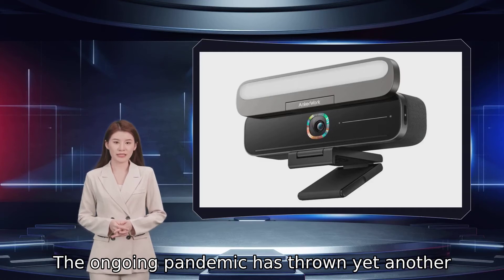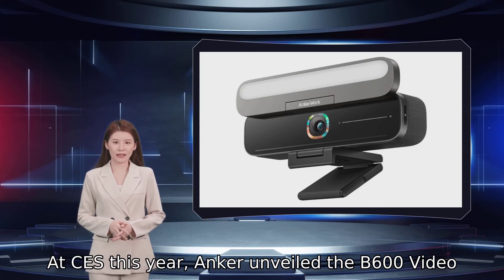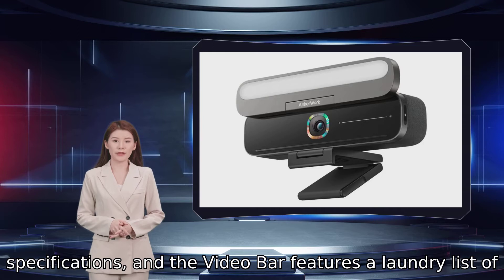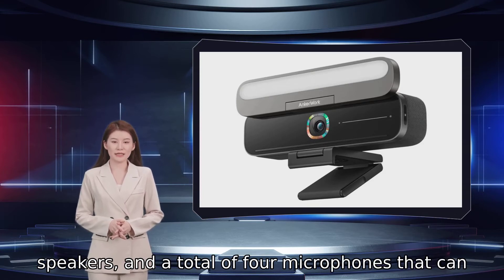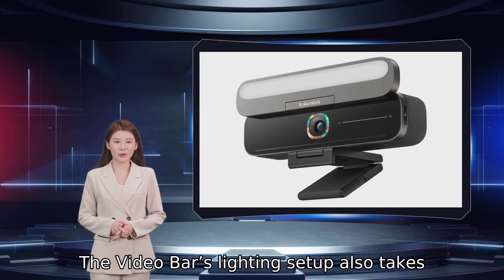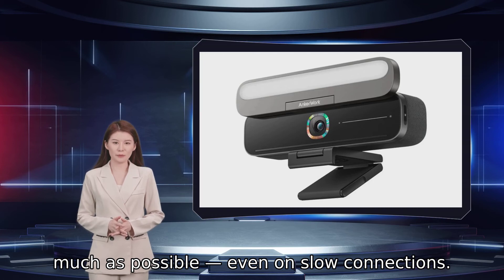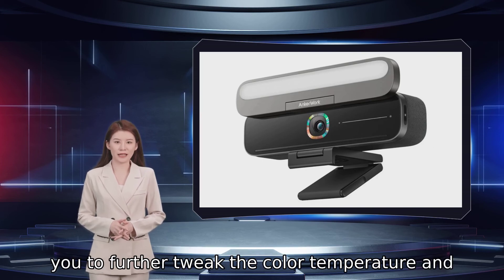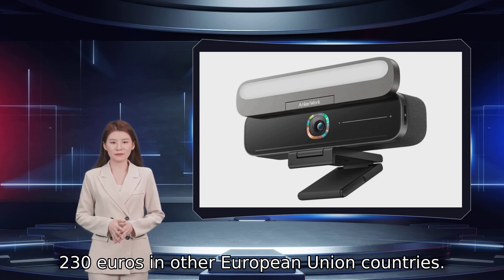Anker's all-in-one camera / microphone / light is a gadget we still need.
and a total of four microphones that can intelligently cut any background noise and boost your own voice. The highlight of Anker’s B600 Video Bar is arguably the light bar sitting on top of the webcam for people whose room lighting makes them look like they’re reporting from a military bunker. The Video Bar’s lighting setup also takes advantage of a range of sensors to automatically adjust the brightness and white balance. There’s even a physical slider upfront that you can tweak to manually tune the brightness. The webcam also houses a handful of clever software tricks. Most notably and an image enhancement tool works in the background to sharpen the feed as much as possible — even on slow connections. The Anker B600 Video Bar plugs into computers through a USB Type-C cable and offers a companion app for you to further tweak the color temperature and picture quality. The Anker B600 Video Bar will go on sale in the United States for $220 starting January 25 and pre-orders open today. It’s priced at 220 British pounds in the U.K. and 230 euros in other European Union countries. leaving more room for manufacturers to up the ante when it comes to remote work gear. And China-based accessory maker Anker’s new Video Bar might just be all you need to look and sound your best in virtual meetings. At CES this year and webcam in a single device. It sells for a comparatively steep price — ($220 — but Anker hasn’t cut any corners in specifications the Video Bar’s rig rests on top of your monitor or TV. It comes equipped with a 2K camera sensor maxing out at 30 frames per second Anker unveiled the B600 Video Bar